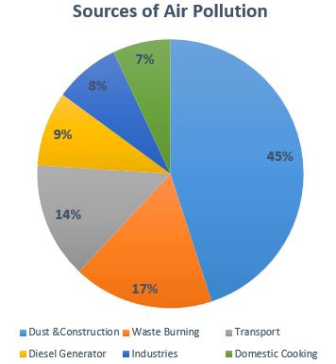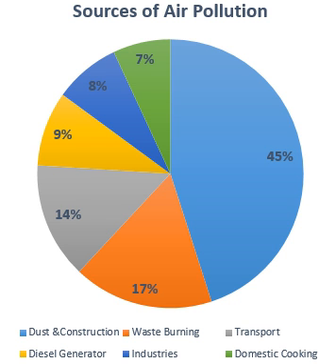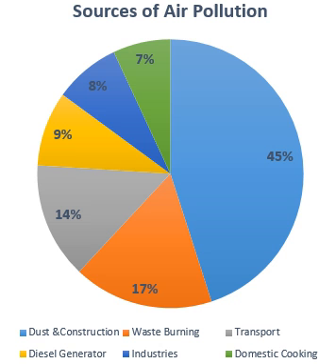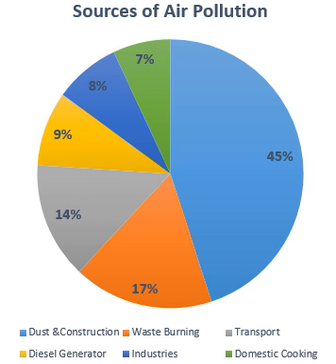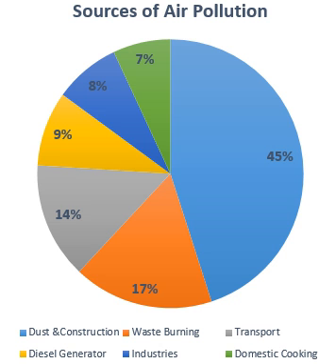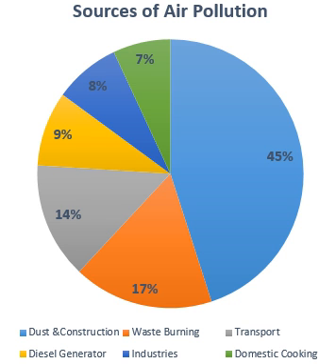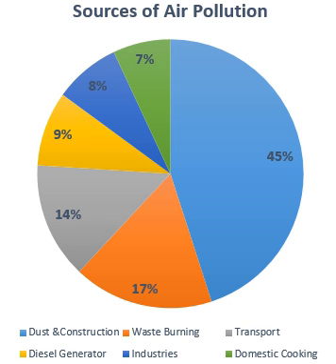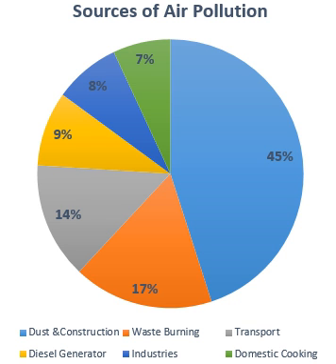Air pollution in India | Wikipedia audio article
00:02:17 1 Causes
00:02:26 1.1 Fuel and biomass burning
00:05:01 1.2 Fuel adulteration
00:07:43 1.3 Traffic congestion
00:10:04 1.4 Greenhouse gas emissions
00:12:02 2 Effects
00:12:11 2.1 Health costs of air pollution
00:13:42 2.2 State-WiseTrends
00:18:51 3 Steps Taken/ Policy Recommendations
00:20:57 4 See also

- Socrates

SUMMARY
Air pollution occurs when harmful or excessive qualities of substances including gases, particles, and biological molecules are introduced into the Earth's atmosphere. Air pollution in India is a serious issue, ranking higher than smoking, high blood pressure, child and maternal malnutrition, and risk factors for diabetes. At least 140 million people breathe air 10 times or more over the WHO safe limit  and 13 of the world's 20 cities with the highest annual levels of air pollution are in India.   Air pollution contributes to the premature deaths of 2 million Indians every year. In urban areas, most emissions come from vehicles and industry, whereas in rural areas, much of the pollution stems from biomass burning for cooking and keeping warm. In autumn and winter months, large scale crop residue burning in agriculture fields – a low cost alternative to mechanical tilling – is a major source of smoke, smog and particulate pollution. India has a low per capita emissions of greenhouse gases but the country as a whole is the third largest after China and the United States. A 2013 study on non-smokers has found that Indians have 30% lower lung function compared to Europeans.The Air (Prevention and Control of Pollution) Act was passed in 1981 to regulate air pollution and there have been some measurable improvements. However, the 2016 Environmental Performance Index ranked India 141 out of 180 countries.In 2015, Government of India, together with IIT Kanpur launched the National Air Quality Index. In 2019, India launched 'The National Clean Air Programme'  with tentative national target of 20%-30% reduction in PM2.5 and PM10 concentrations by 2024, considering 2017 as the base year for comparison. It will be rolled out in 102 cities that are considered to have air quality worse than the National Ambient Air Quality Standards.